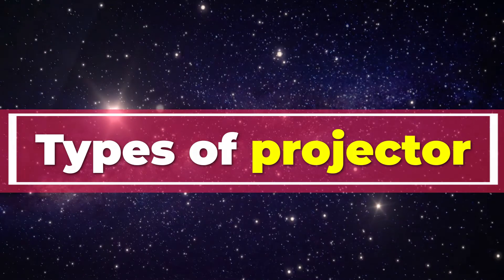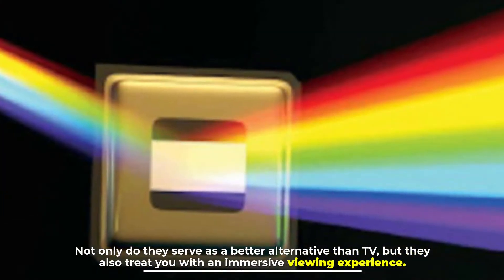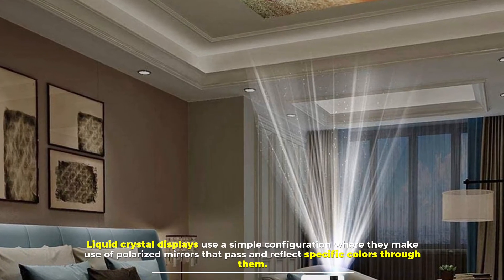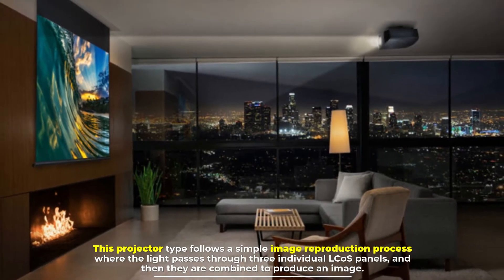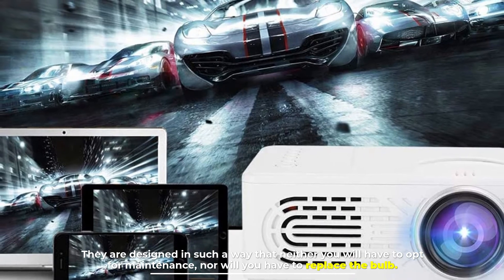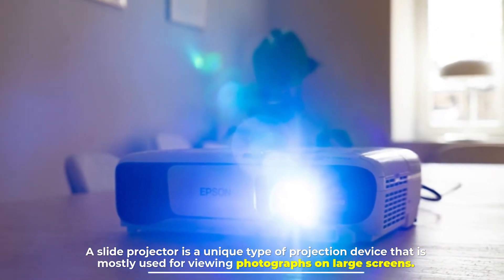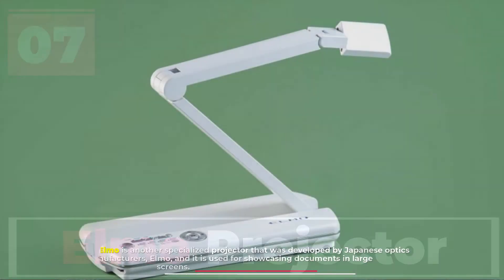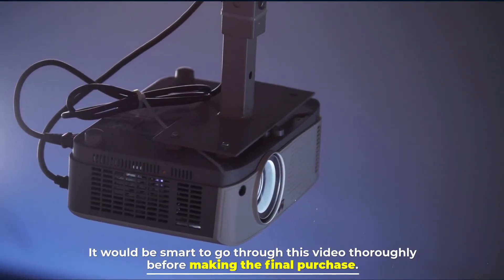Types of Projector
✅1. WiFi Bluetooth Projector
✅2.  Optoma EH200ST Full 3D 1080p 3000 Lumen DLP Short Throw Projector
✅3. Optoma GT5600 Ultra Short Throw Gaming and Movie Projector
✅4. JVC DLA-NX7 D-ILA Projector
✅5.Optoma True 4K UHD Gaming Projector

The 7 Different Types of Projectors. So, let's go.

Number 1
DLP Projector
DLP or digital light processing projector is probably the most popular and common choice when it comes to buying a projection device for the home. If your main priority is entertainment, or watching football matches, then this projector type serves as the ideal choice. Not only do they serve as a better alternative than TV, but they also treat you with an immersive viewing experience.

Number 2
LCD Projector
Beside DLP, LCD projection systems are another projector type that many people prefer primarily due to its ability to deliver sharp images and accurate colors at a decent price range. Liquid crystal displays use a simple configuration where they make use of polarized mirrors that pass and reflect specific colors through them.

Number 3
LCoS Projectors
LCoS projector is not a popular choice when it comes to buying a projector. But if you want to experience theater-like image quality at your home comfort, then nothing can match the quality of LCoS projectors. This projector type follows a simple image reproduction process where the light passes through three individual LCoS panels, and then they are combined to produce an image.

Number 4
LED Projector
If you are looking for a complete package with decent image quality and terrific durability, then LED projectors to serve as a great choice. This projector is well-known for its immense lamp longevity, and on average, they come with 30,000hour of lifespan. They are designed in such a way that neither you will have to opt for maintenance, nor will you have to replace the bulb.

Number 5
Laser Projector
A laser projector is an uncommon choice when it comes to buying a projector, as it is a new concept in the market. Lasers serve as a light source that is coupled with a DLP or LCoS projection system, and together they create a terrific image quality.

Number 6
Slide Projector
A slide projector is a unique type of projection device that is mostly used for viewing photographs on large screens. It is designed using a reflected, bulb, holder, and a focusing lens, and together, they produce images through optical and mechanical processes. The overall process is straightforward, where the slide first passes through a transparent glass, and then they are magnified by the lens that ultimately is projected on the large screen.

Number 7
Elmo Projector
Elmo is another specialized projector that was developed by Japanese optics manufacturers, Elmo, and it is used for showcasing documents in large screens. It is devised with a blend of a document camera and projection system so that everyone can adequately see documents in a magnified way.

So we have presented all the essential projector types that you will find in the market, and every type has its own specialty. It would be smart to go through this video thoroughly before making the final purchase.